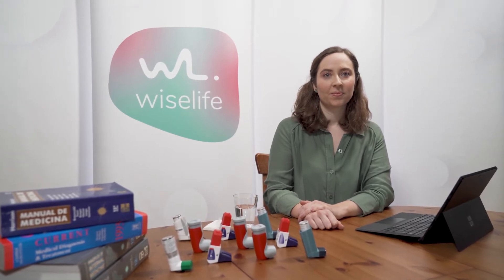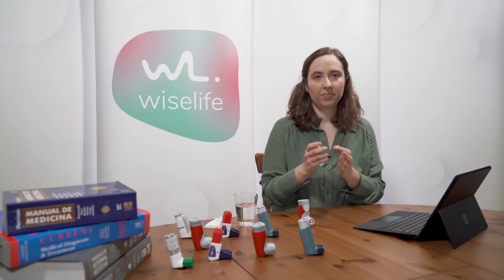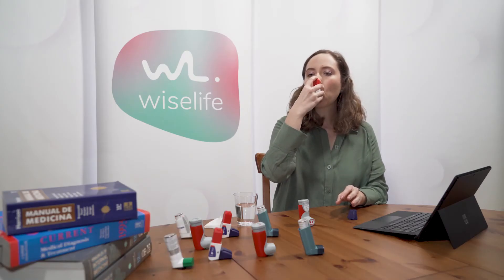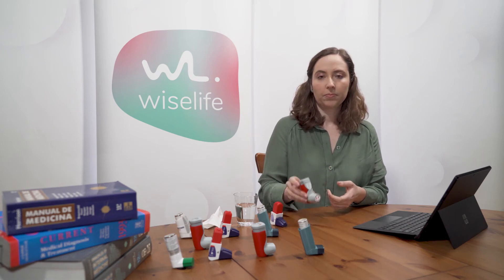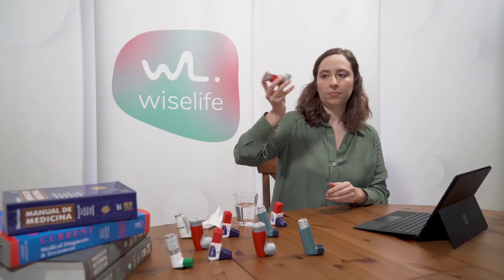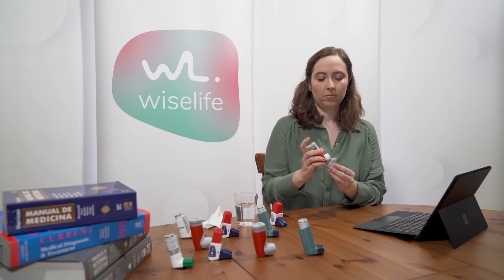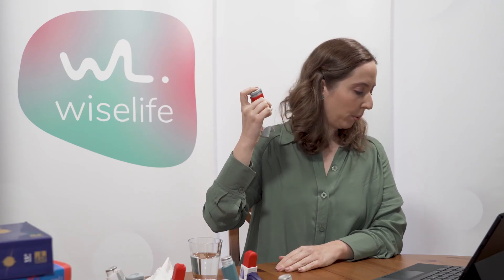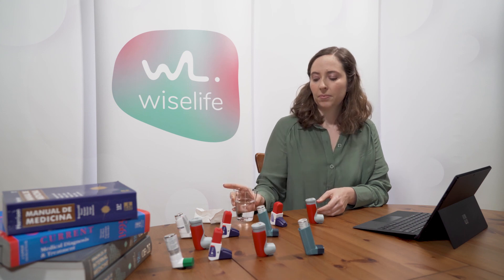Pressurized inhalation devices demonstration: Easyhaler and Rapihaler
There are several devices, but the inhalation technique is common to all of them.

1. Before each inhalation, confirm the number of doses available.
2. Warm up the device to body temperature
3. Remove the cover from the device and shake it for 5 seconds.
4. Place the device in an upright position (L-shaped) to inhale.
5. Exhale until the lungs are empty.
6. Place the device between the teeth, closing the lips and putting the tongue down.
7. Inhale slowly and deeply and activate the device during inspiration.
8. Hold your breath for 5 to 10 seconds.
9. Exhale slow and gently.
10. Wait at least 30 seconds before repeating the activation of the device.
11. Clean the device with a dry cloth after each use.
12. Rinse your mouth with water after using the inhaler, do not swallow.

When using the Rapihaler for the first time, you will have to prepare it, you should also do so if you drop the device or if it has not been used for more than 7 days.

1. Warm up the device to body temperature.
2. Shake for 5 seconds.
3. Remove the cover.
4. Press the counter and waste 1 dose.
5. Wait 10 seconds and press again to waste a 2nd dose.
6. Your device is now ready for use.
7. Warm up the device to body temperature
8. Shake it for 5 seconds.
9. Open the cover.
10. Place the device in an upright position to inhale.
11. Exhale until the lungs are empty.
12. Place the device between the teeth, closing the lips and putting the tongue down.
13. Inhale slowly and deeply; and activate the device during inspiration.
14. Hold your breath for 5 to 10 seconds.
15. Exhale slowly and gently.
16. Clean the device with a dry cloth after each use.
17. Rinse your mouth with water after using the inhaler, do not swallow.